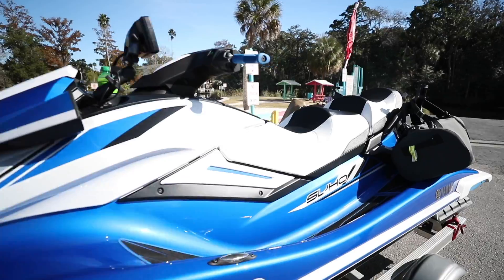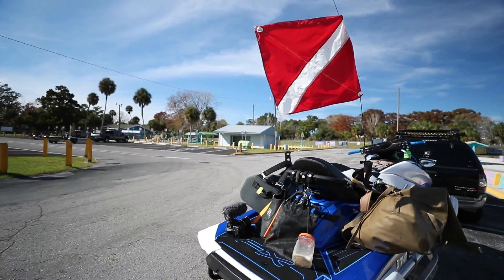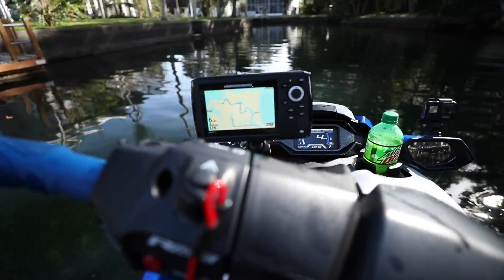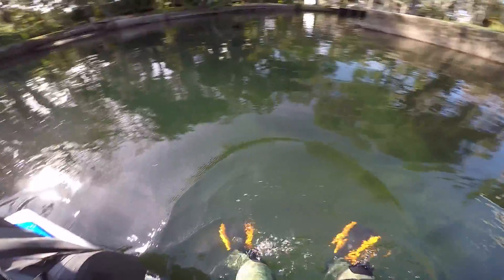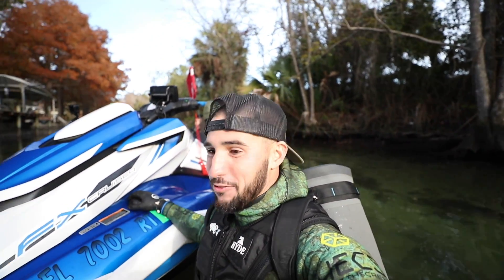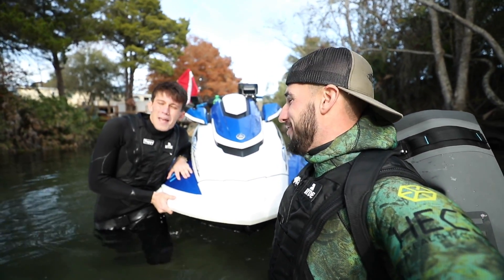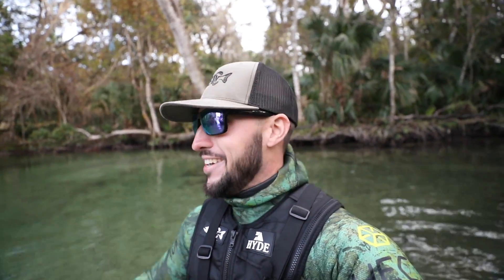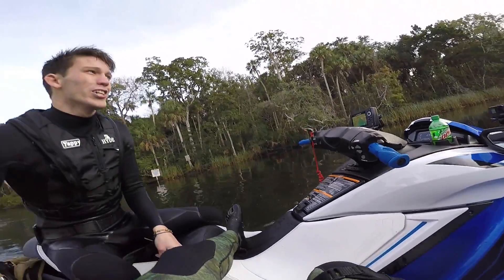Exploring Backyard Canals For River Treasure!! (ft. YAPPY) | Jiggin' With Jordan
In todays video I explore some backyard canals in search for lost treasures!

Found Phone and Drugs While Scuba Diving Urban River!! (underwater)

YAMAHA GAVE ME $20,000 SUPERCHARGED JETSKIS FOR FREE! (BlueBae is back)

Underwater Fishing and Scuba Diving Clear Water Swamp!! (Paradise)